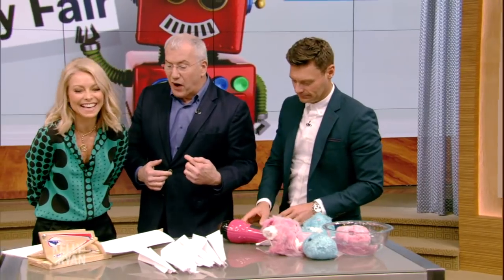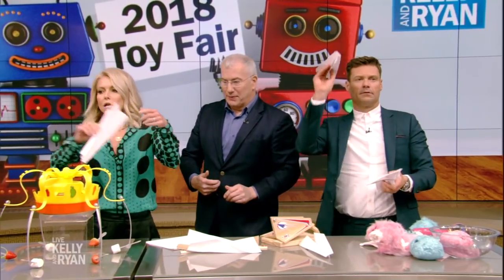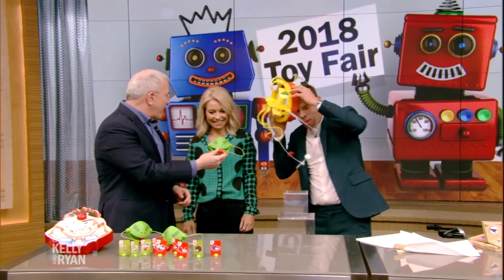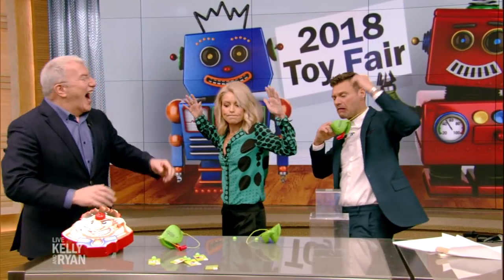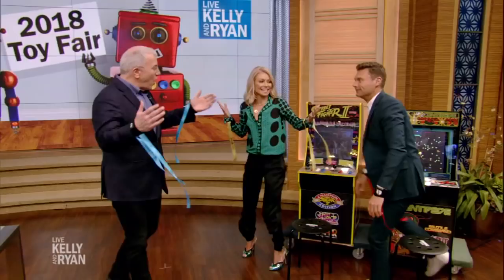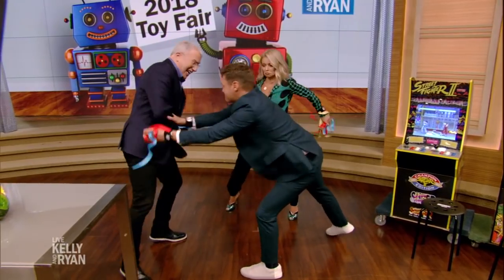Toys from Toy Fair 2018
"Toy Guy" Chris Byrne introduces the hottest toys from Toy Fair 2018.